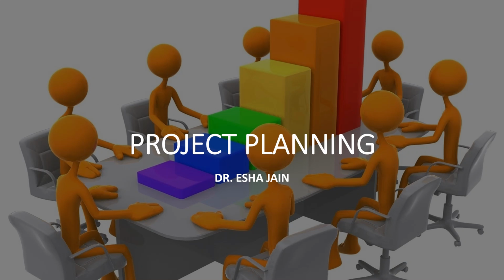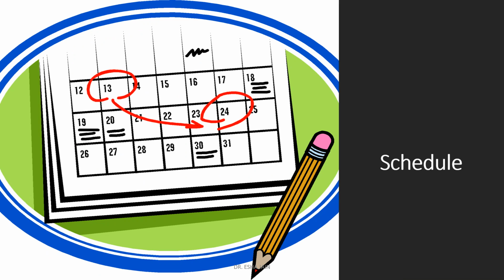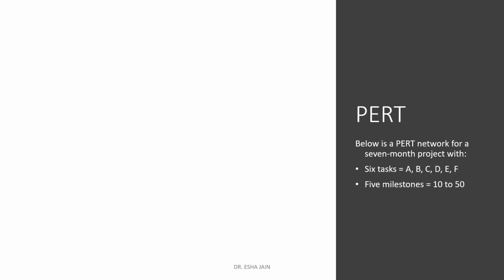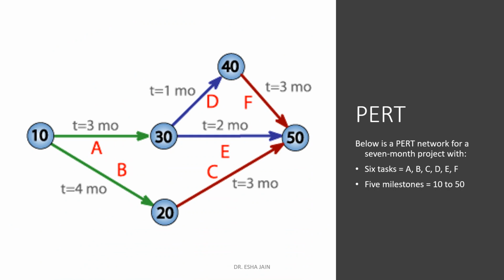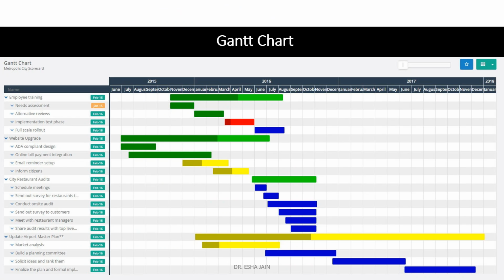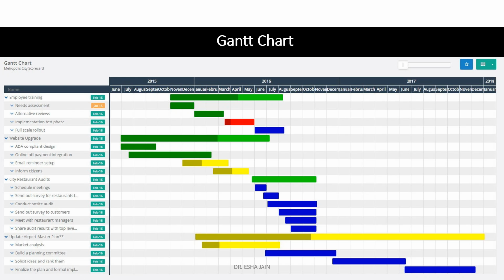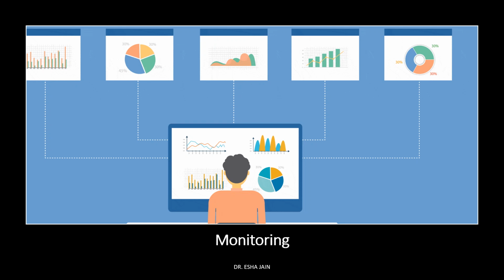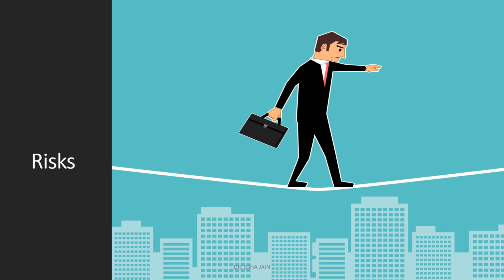Project Planning in English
I am posting this video again in English for my viewers outside India on demand. Thanks for your love guys!